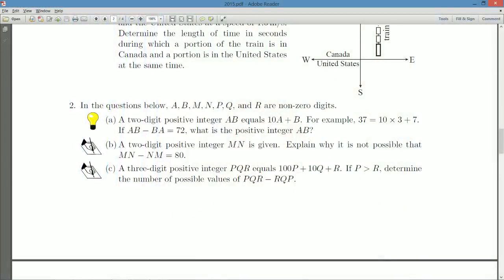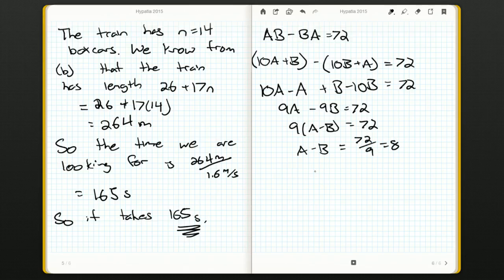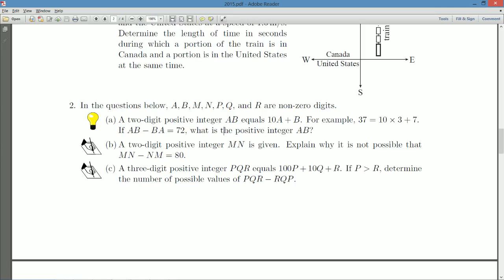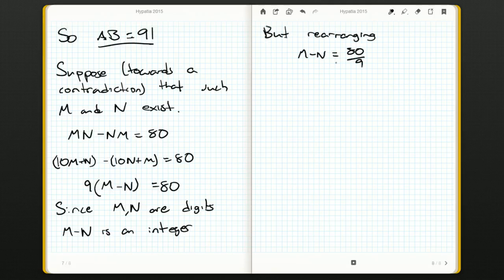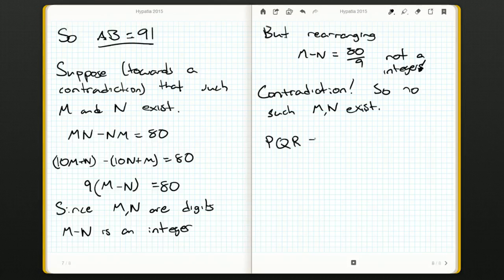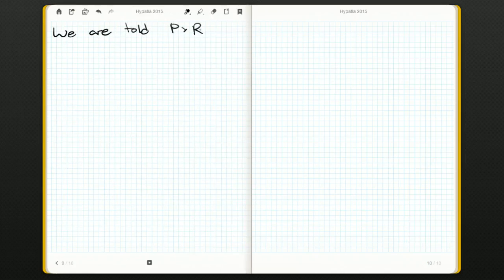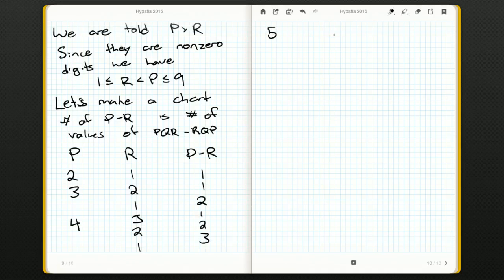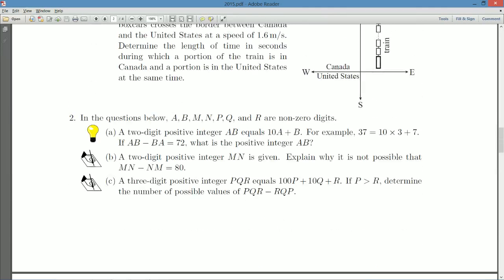Hypatia 2015 2